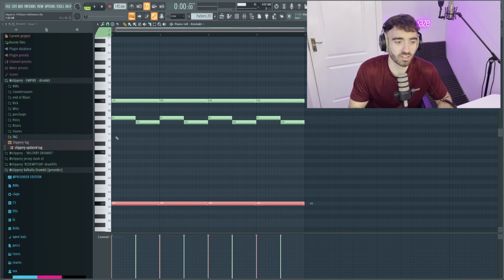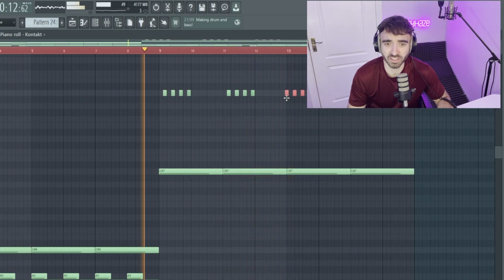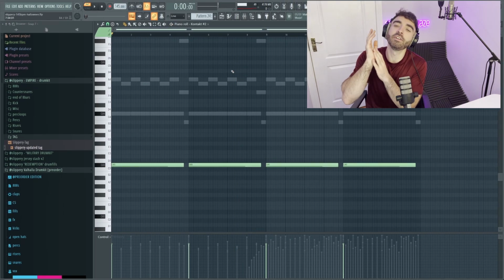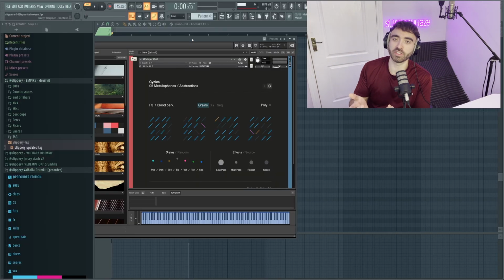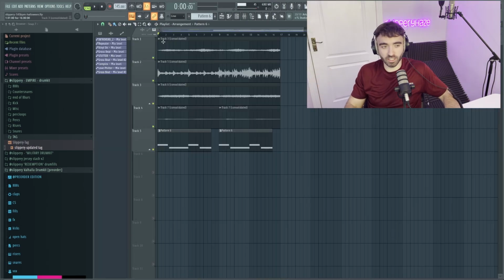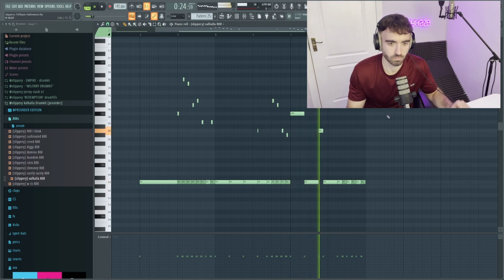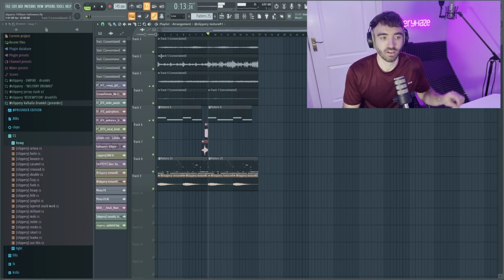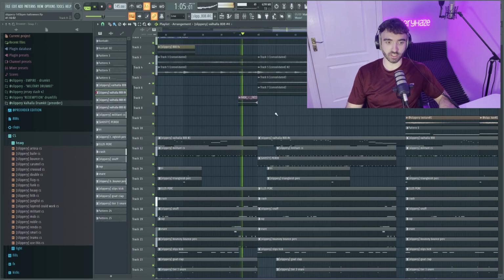I CREATED AN INSANE HALLOWEEN DRILL BEAT!!!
I created a crazy halloween drill type beat in fl studio from scratch tutorial